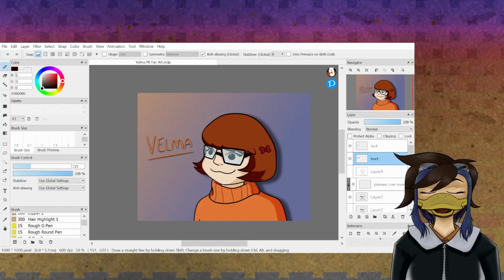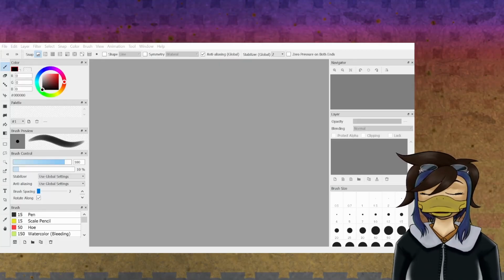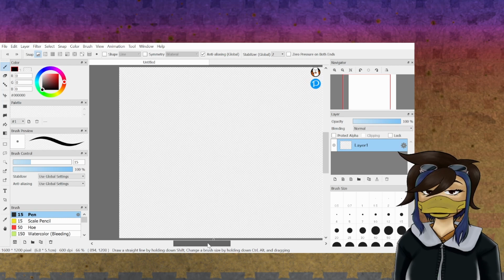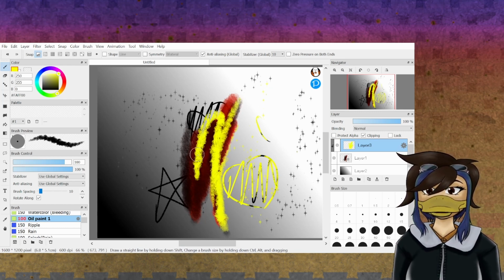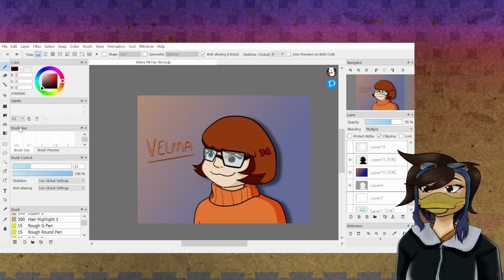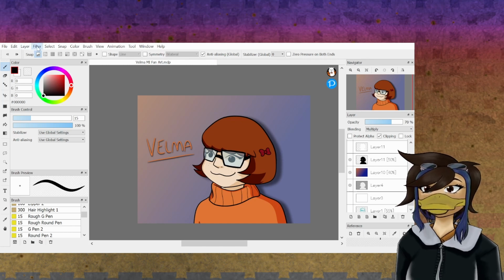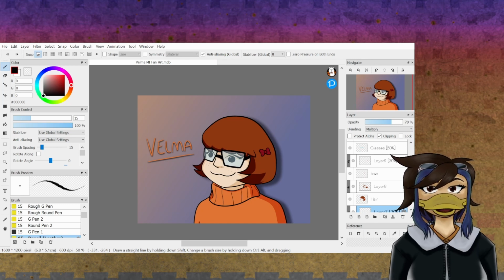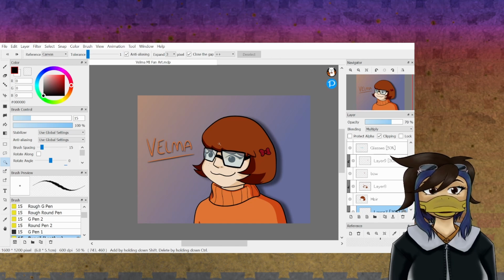Put FireAlpaca to the Test: Is It the Best Free Drawing Software?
Looking for a good art software without forking over your hard earned cash?  FireAlpaca might be the choice for you!

I decided to take a look at some free art programs in light of recent events and so FireAlpaca came across my findings as I was searching online.